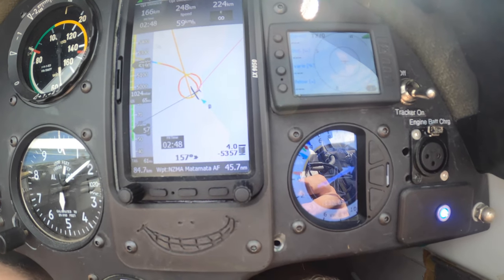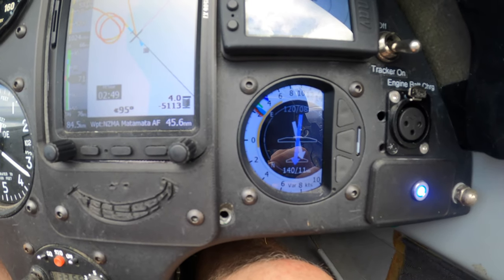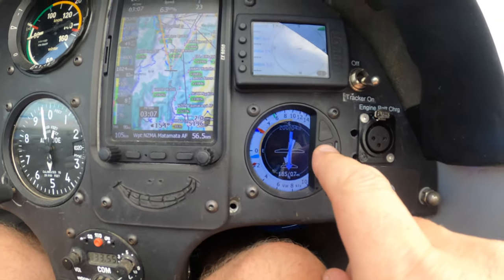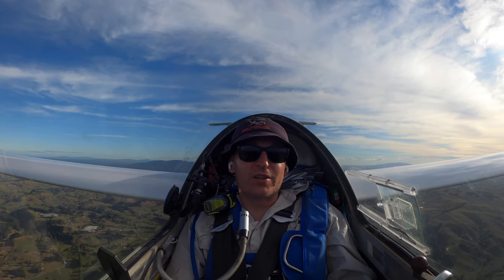Flying with the Hawk Vario: Is it worth it?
Is the hawk worth the money? We answer that question! In this video I look at how it is to fly with the Hawk, how it can be useful, and answer the ultimate question: is it worth the money?!

Updated Notes from LX Nav:
- The Artificial Horizon is included with HAWK until at least the end of April 2022.
- A HAWK discount is available if you bought the LX Artificial Horizon recently, until the end of April 2022.
Also don't forget to try the free 31 day demo, to make sure it works well in your glider. Self launching gliders in particular have had a few issues with the HAWK.

👕Gliding T-Shirts, Hoodies, Stickers and Insulated Bottles now Available

Skip the boring bits!:
00:00 Thermalling Example One
03:36 Gust Filtering Example
04:58 Artificial Horizon
05:48 Thermalling Example Two
07:44 Thermalling Example Three
08:49 Alternatives to HAWK
10:08 Is HAWK worth the money?

👕 Soaring XX Awesome Flying Clothing and Gear

Or use the new Super Thanks feature in YouTube!

📷 Equipment Used to Make this Video:
GoPro Hero 8
(Hero 10 now available!
Sony ZV-1
SPOT 3 Satellite Tracker
iPhone 12 Pro Max
SmallRig Cage for ZV-1